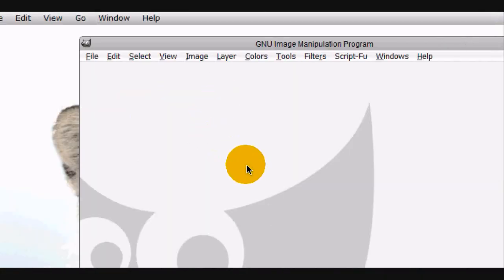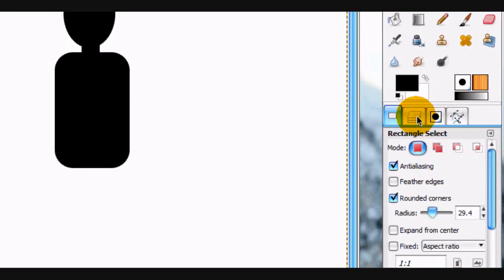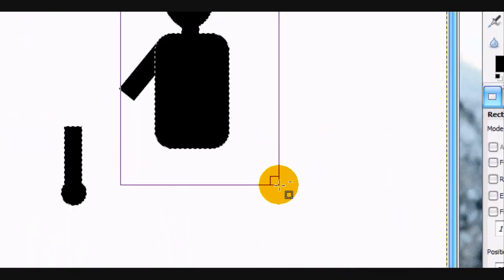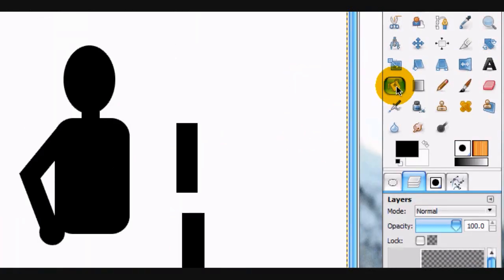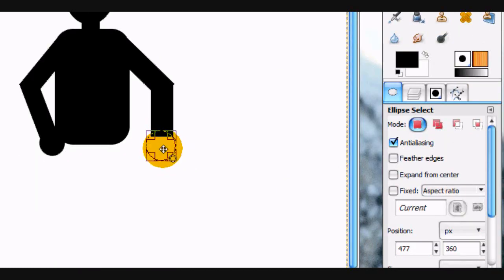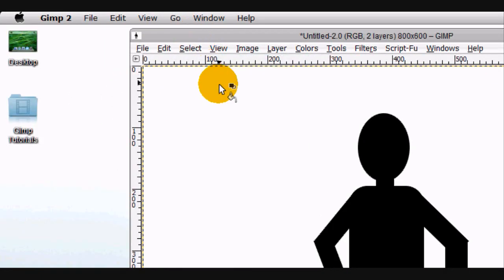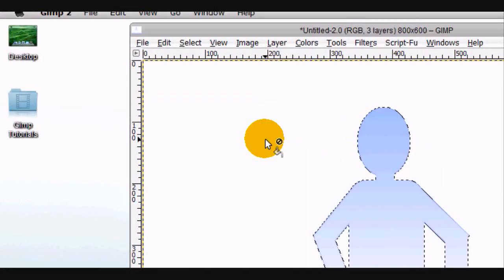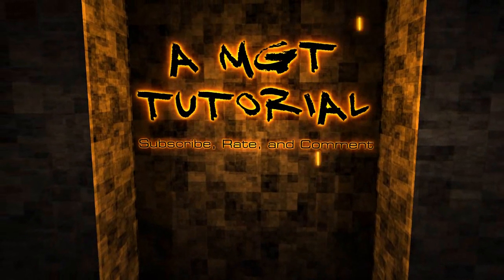How to Make Your Own Advertisement Espue Stick Figure in Gimp